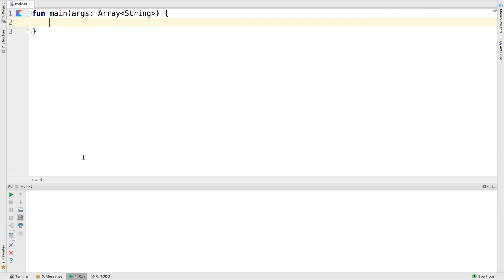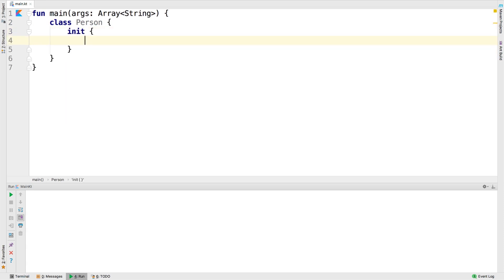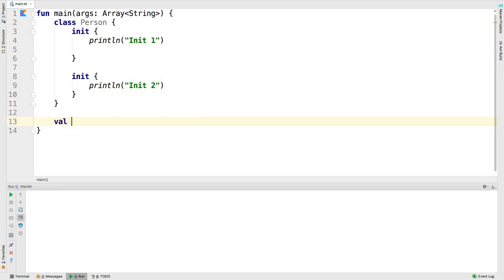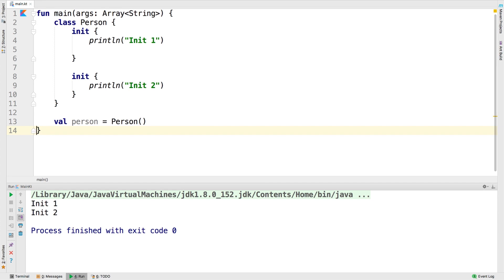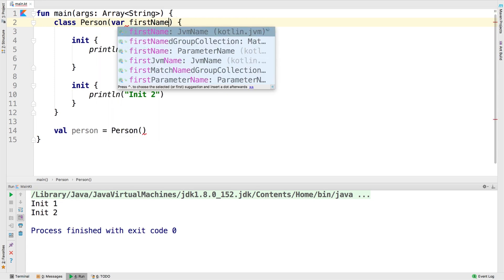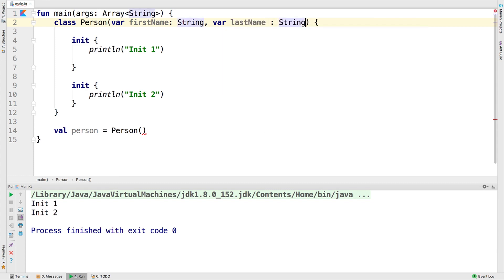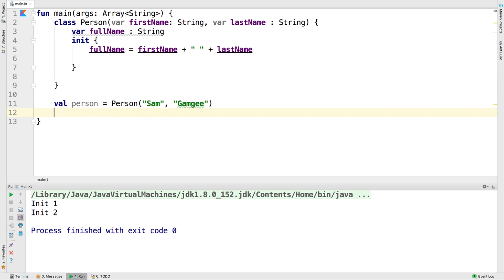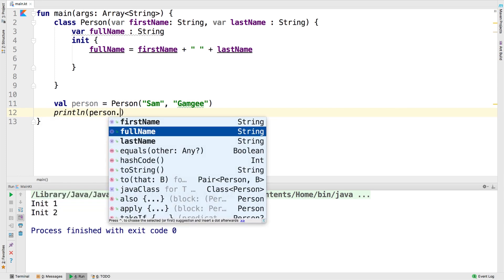Kotlin Initializers - Programming with Kotlin from the Ground Up! - raywenderlich.com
Learn how the init method is used in Kotlin.

About Kotlin (from Wikipedia)

Kotlin is a statically typed programming language that runs on the Java virtual machine and also can be compiled to JavaScript source code or use the LLVM compiler infrastructure. Its primary development is from a team of JetBrains programmers based in Saint Petersburg, Russia. While the syntax is not compatible with Java, the JVM implementation of Kotlin's standard library is designed to interoperate with Java code and is reliant on Java code from the existing Java Class Library, such as the collections framework[3]. Kotlin uses aggressive type inference to determine the type of values and expressions for which type has been left unstated. This reduces language verbosity relative to Java, which demands often entirely redundant type specifications prior to version 10.

As of Android Studio 3.0 (October 2017) Kotlin is a fully supported programming language by Google on the Android Operating System, and is directly included in the Android Studio 3.0 IDE package as an alternative to the standard Java compiler. The Android Kotlin compiler lets the user choose between targeting Java 6- or Java 8-compatible bytecode.

History

In July 2011, JetBrains unveiled Project Kotlin, a new language for the JVM, which had been under development for a year. JetBrains lead Dmitry Jemerov said that most languages did not have the features they were looking for, with the exception of Scala. However, he cited the slow compile time of Scala as an obvious deficiency.[6] One of the stated goals of Kotlin is to compile as quickly as Java. In February 2012, JetBrains open sourced the project under the Apache 2 license.

The name comes from Kotlin Island, near St. Petersburg. Andrey Breslav mentioned that the team decided to name it after an island just like Java was named after the Indonesian island of Java[8] (though the programming language Java was perhaps named after the coffee.)

JetBrains hopes that the new language will drive IntelliJ IDEA sales.

Kotlin v1.0 was released on February 15, 2016. This is considered to be the first officially stable release and JetBrains has committed to long-term backwards compatibility starting with this version.

At Google I/O 2017, Google announced first-class support for Kotlin on Android.

Kotlin v1.2 was released on November 28, 2017. Sharing Code between JVM and Javascript platforms feature was newly added to this release.

Philosphy

Class members are public by default, and the classes themselves are sealed by default meaning that creating a derived class is disabled unless explicit keywords in the base class are present to enable it.